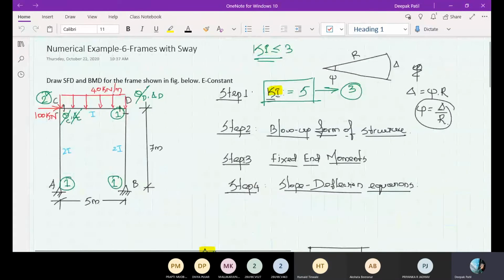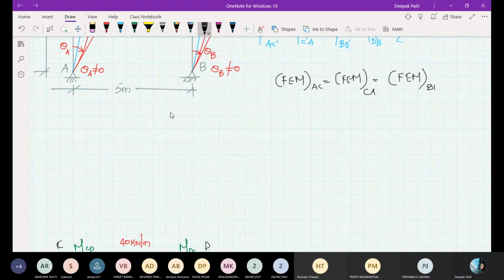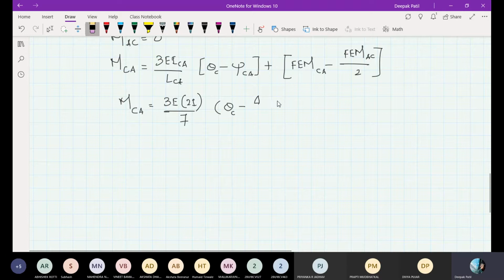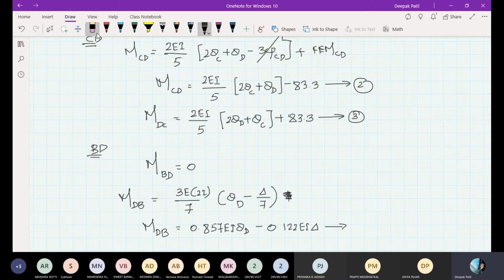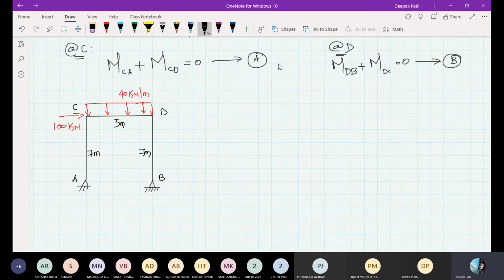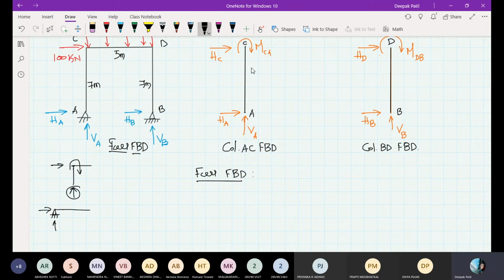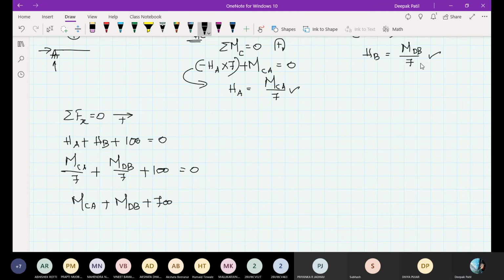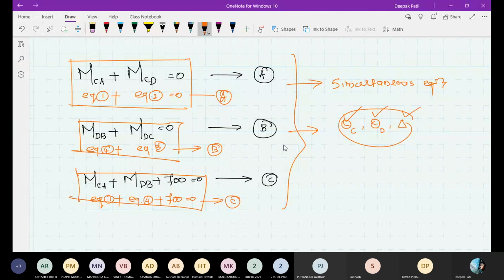AIS 27 10 2020_Analysis of Sway Frames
Here, I have explained on the analysis of Sway Frames using Slope-Deflection Method.